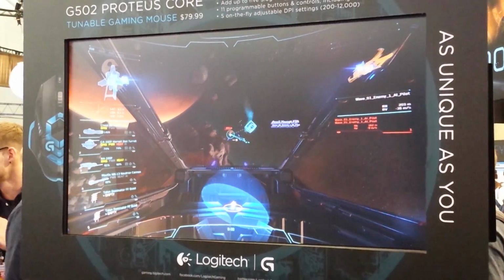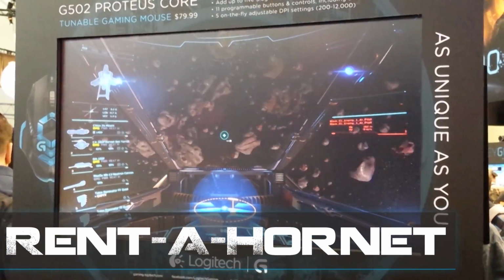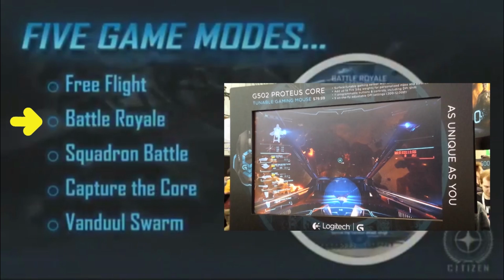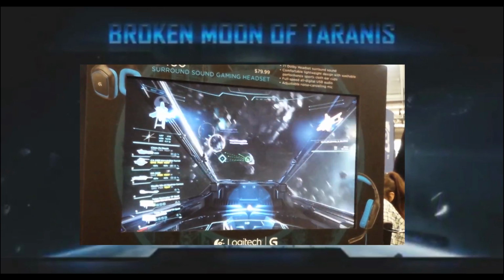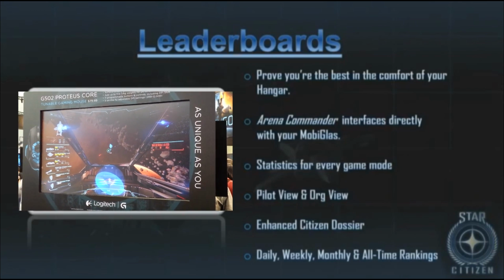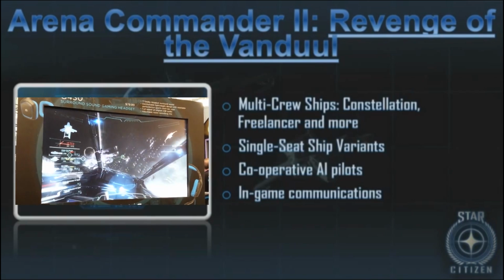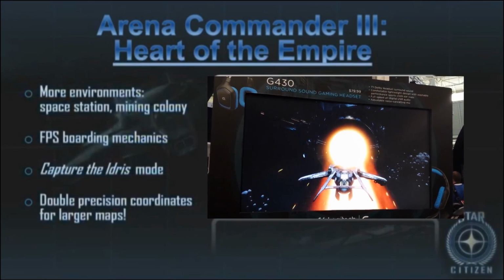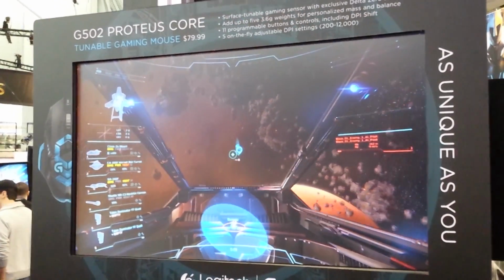Arena Commander - Full Breakdown, Release Date, and more! (Star Guide)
This week I talk about the Dogfighting Module reveal event in Boston from over the weekend. I go into detail what was presented, how that applies to you, and what we will see in the future.